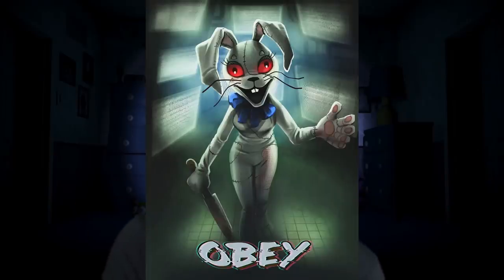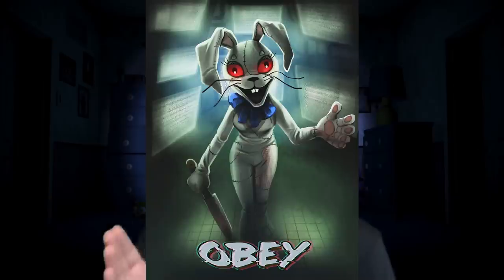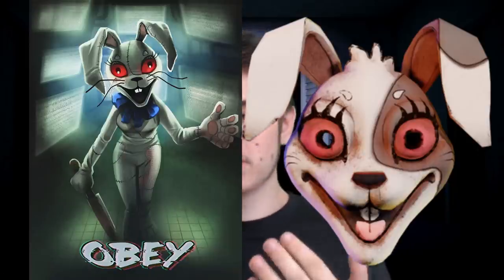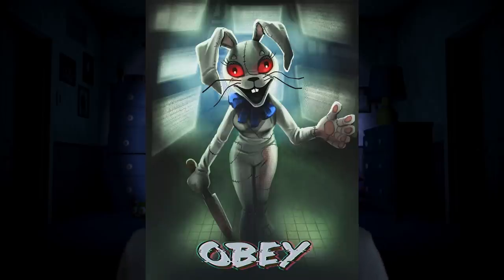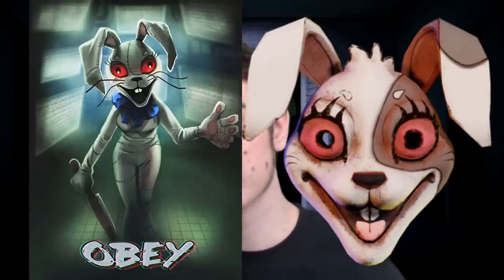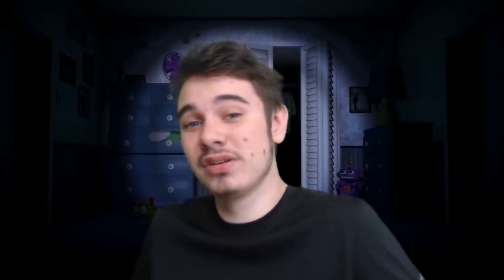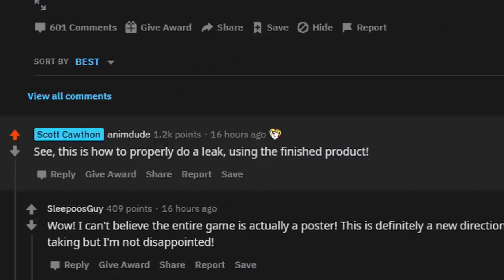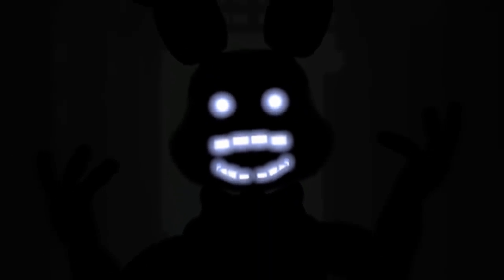NEW VANNY TEASER!! "OBEY!" - Five Nights at Freddy's: Security Breach 2020 Teaser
A BRAND NEW TEASER FOR FIVE NIGHTS AT FREDDY'S: SECURITY BREACH 2020 HAS BEEN RELEASED THAT SHOWS A FULL VIEW OF THE NEW VANNY!!